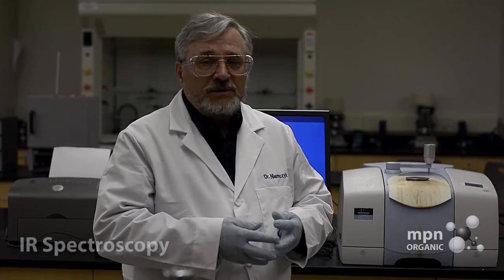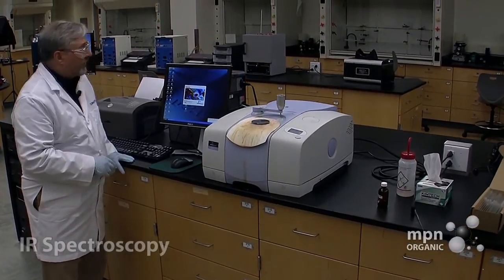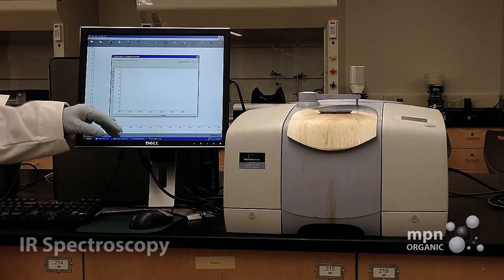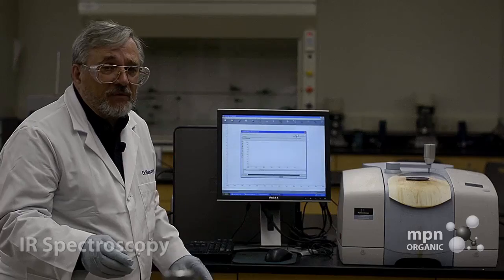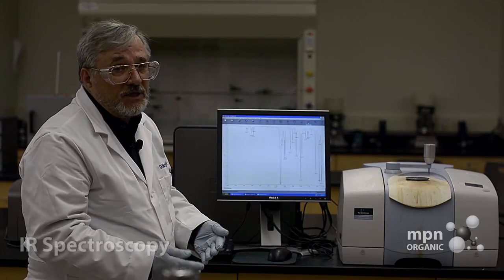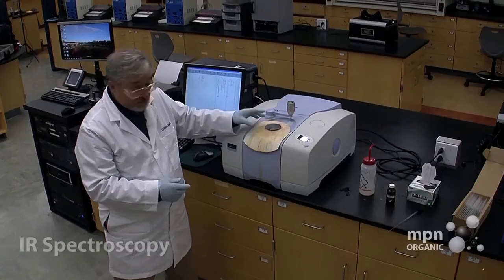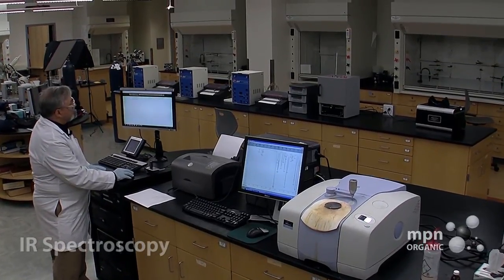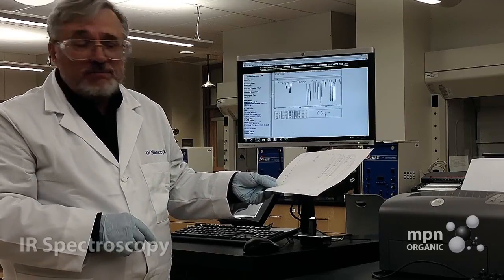Infrared Spectroscopy (IR) with Mark Niemczyk, Ph.D.